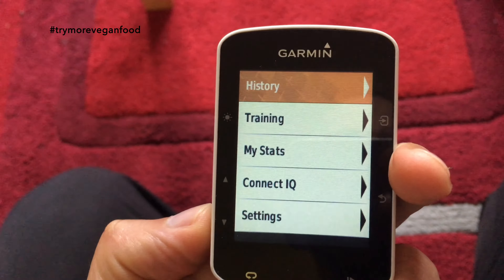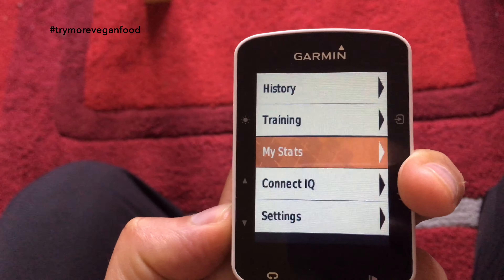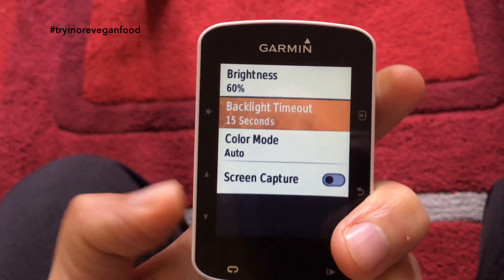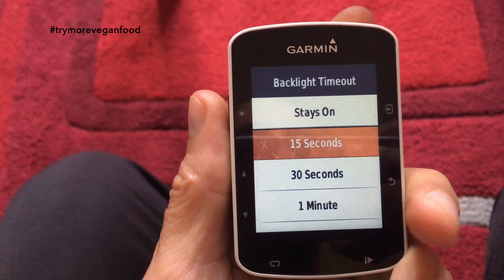Garmin Edge Riding At Night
Garmin Edge 520 cycling computer backlight, night mode and riding at night